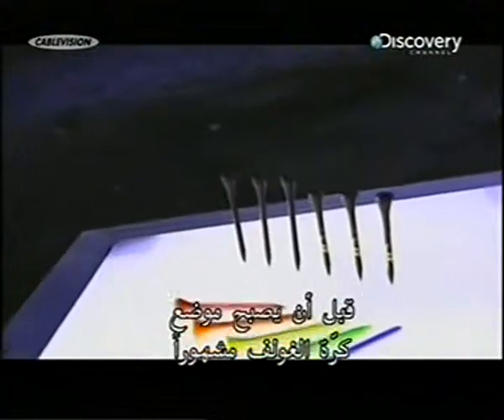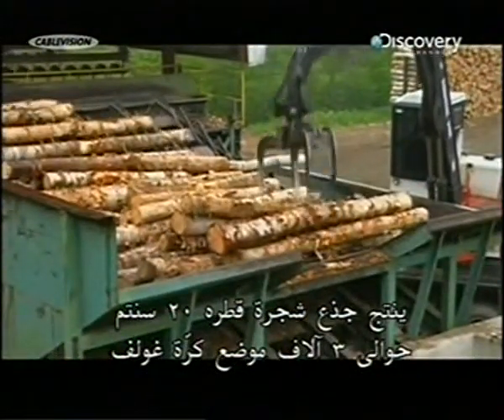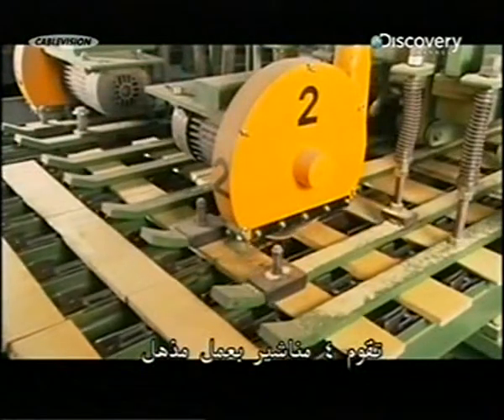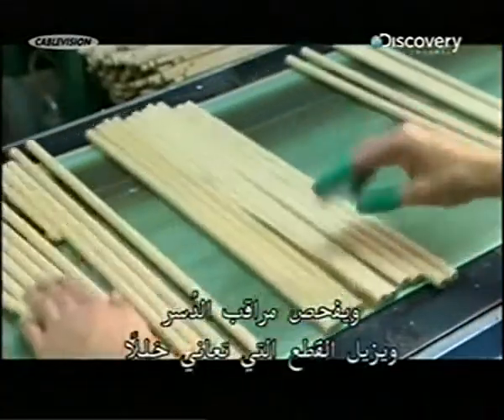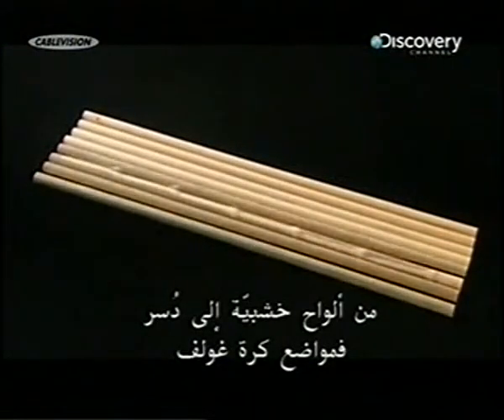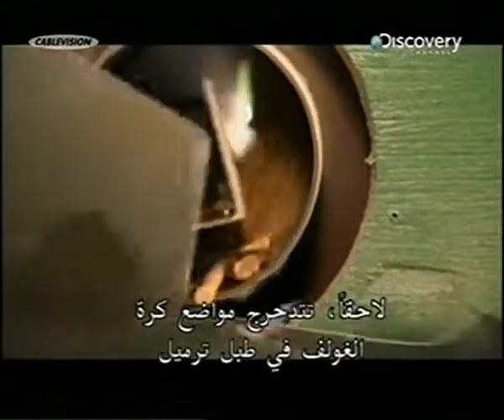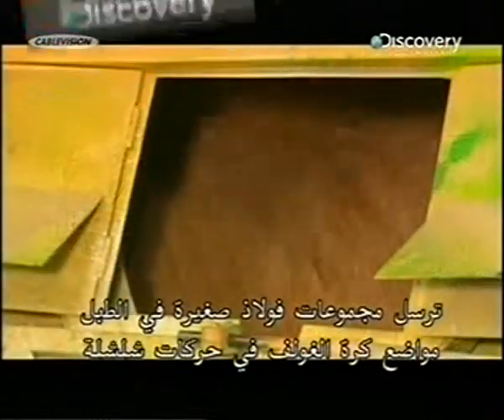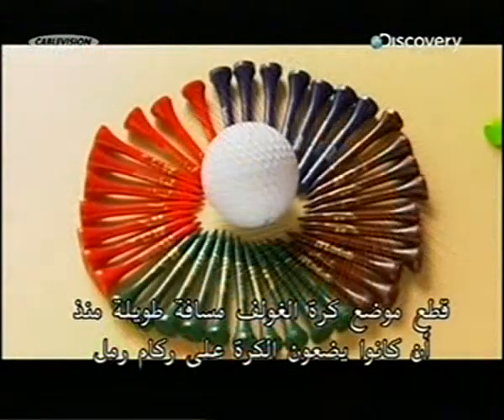صناعة قواعد كرة الغولف